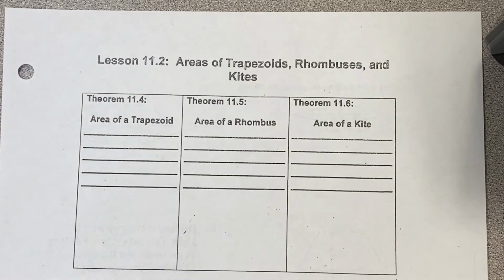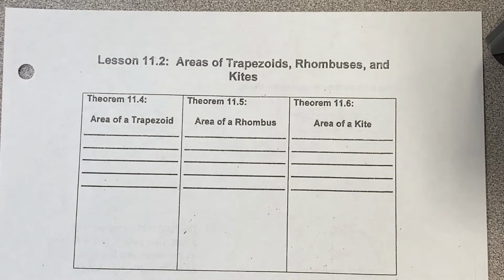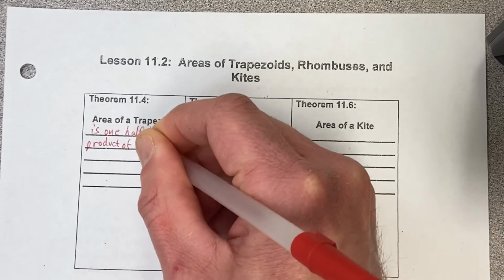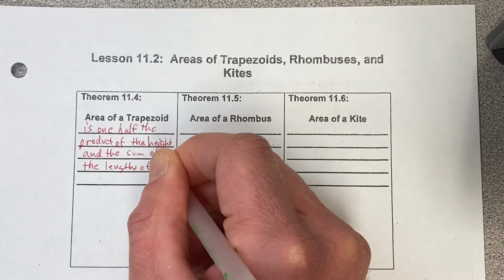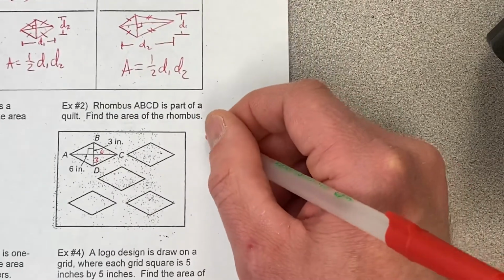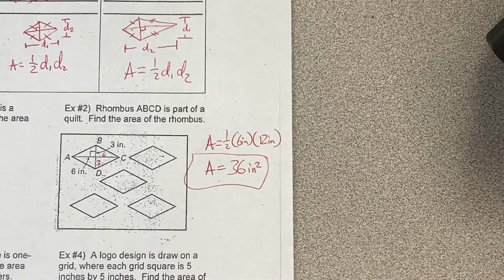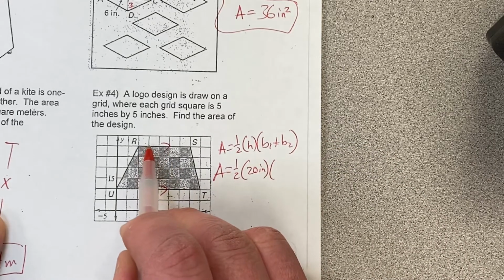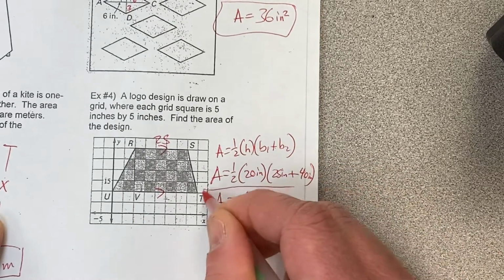Geo 11.2 Areas of Trapezoids, Rhombuses, and Kites Part 1